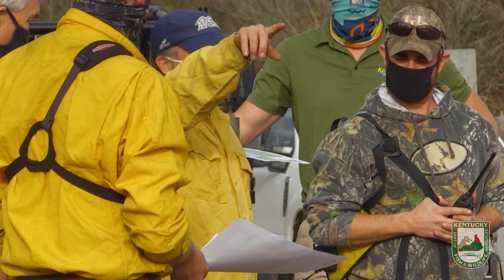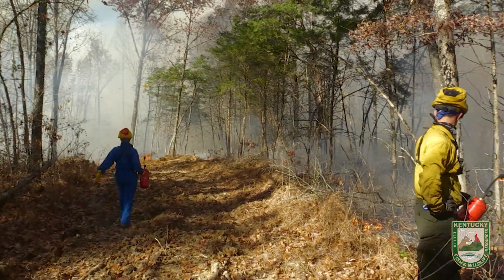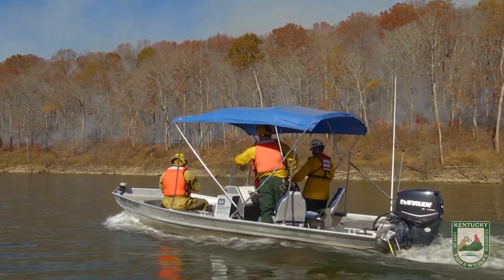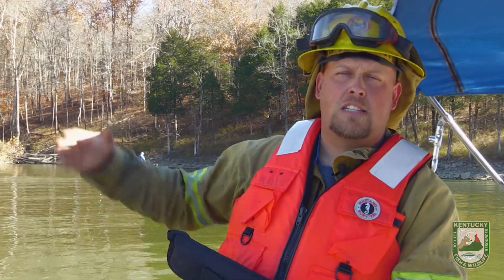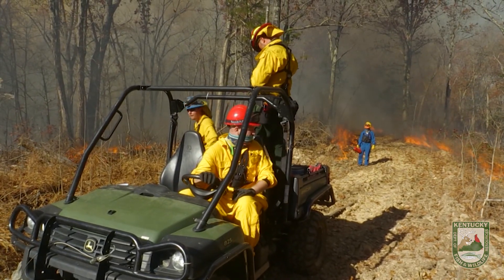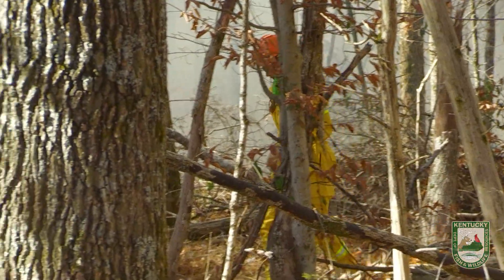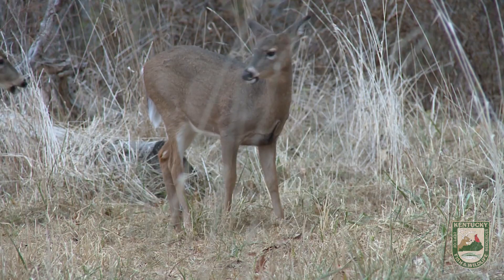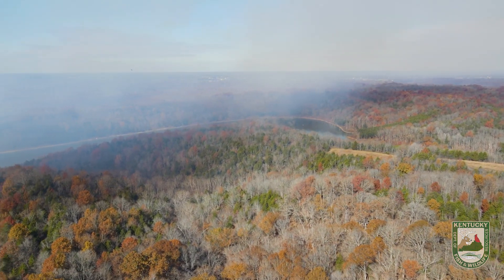Why Prescribed Burns are Beneficial for Wildlife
We're on Taylorsville Lake WMA with a crew of KDFWR biologist, setting fire to the landscape and learning why this is beneficial for wildlife in our area!